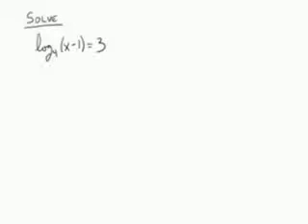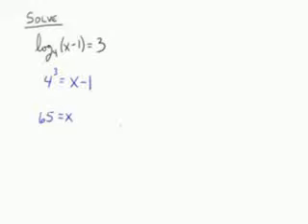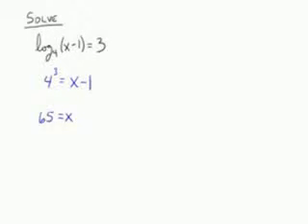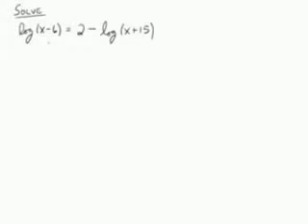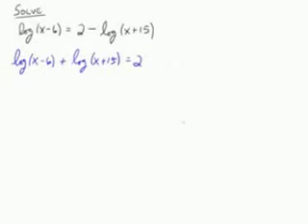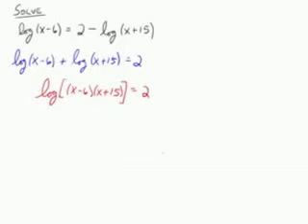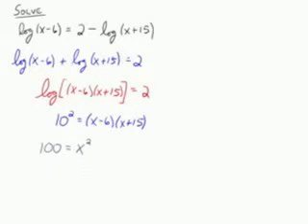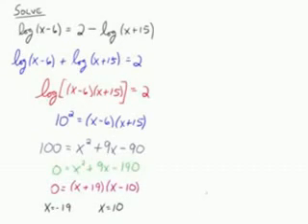f(Julius) = Mathematics Project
Testing lng ng Matrix theme ~ La kasing internet sa bahay eh~

100% by myself only~